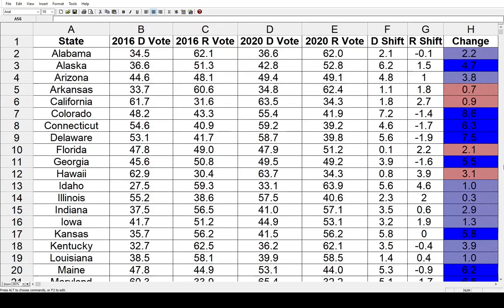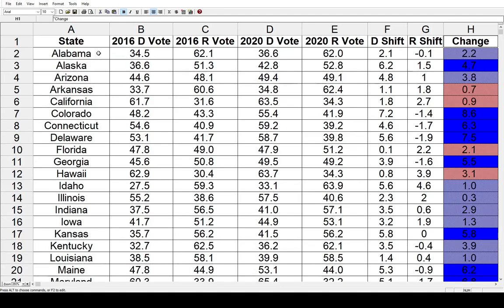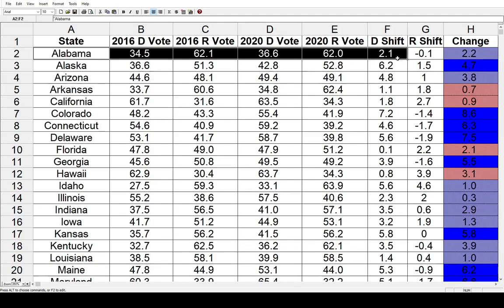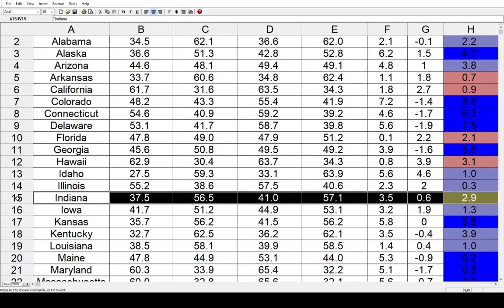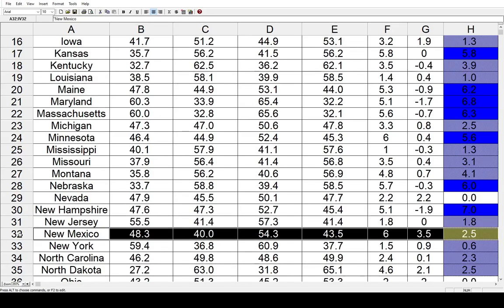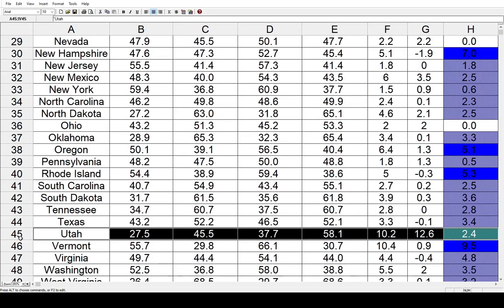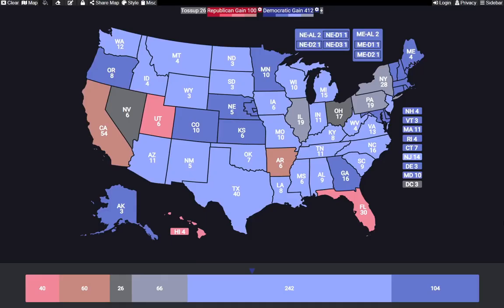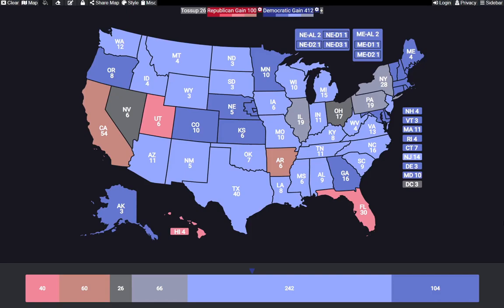Political Shifts | President | 2016 - 2020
Let's look at the presidential vote shift in each state from 2016 to 2020 and see which have moved toward Democrats and Republicans.

Correction: MI and PA 2016 D and R percentages should be swapped, the PA shift is 1.9%, MI 3.1%.

00:00 - Intro
01:59 - Shifts
07:06 - Map